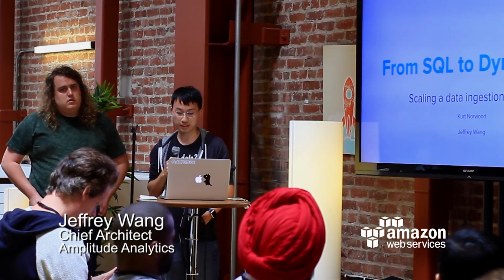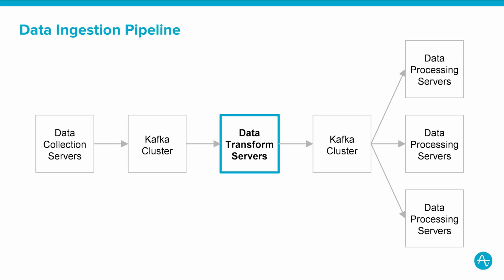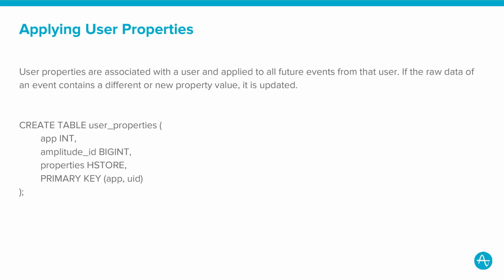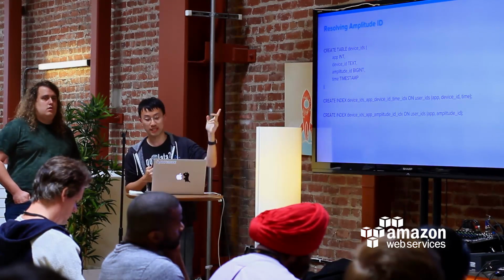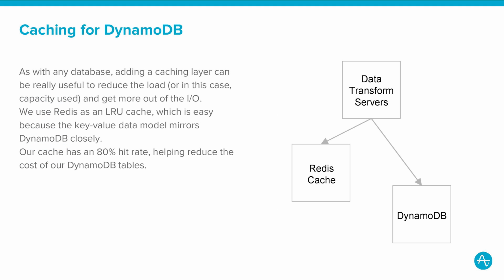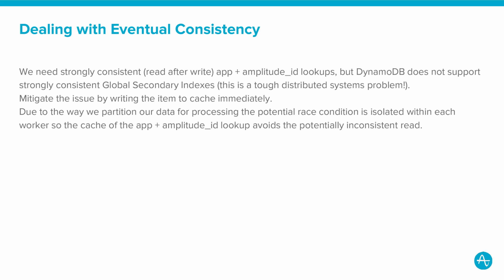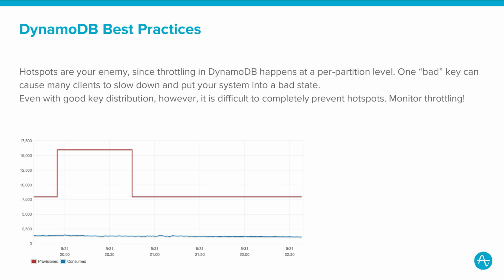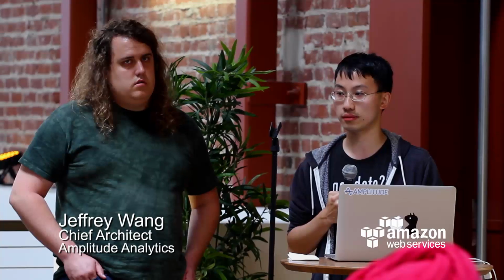Amazon DynamoDB June 2016 Day at the SF Loft - From SQL to DynamoDB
SQL databases are familiar and provide strong consistency guarantees that make life easy for developers. Things change once you start getting beyond the capacity of a single machine, however, as you are then often forced to manually handle sharding of the data. By migrating several of our large relational tables to DynamoDB, we at Amplitude were able to scale considerably beyond the capacity of a single machine while keeping application code simple. We leverage DynamoDB’s scalability, strong consistency, and low latency to build a real-time ingestion pipeline that handles over 30,000 events per second. We’ll be talking about the migration process as well as some best practices for working with DynamoDB.